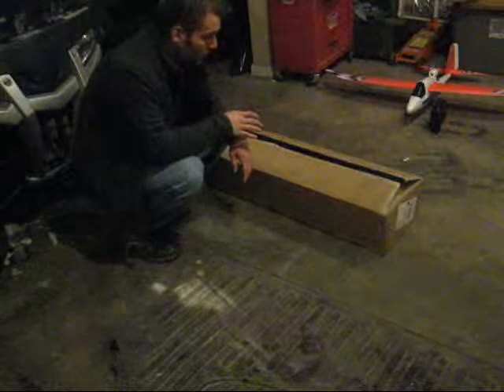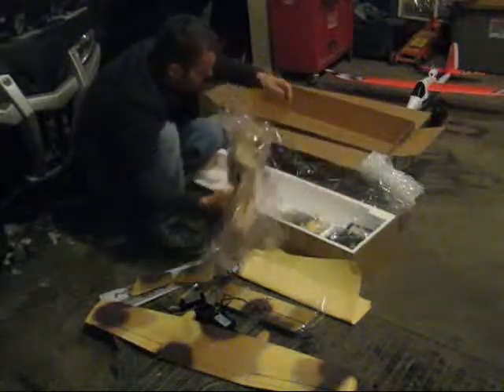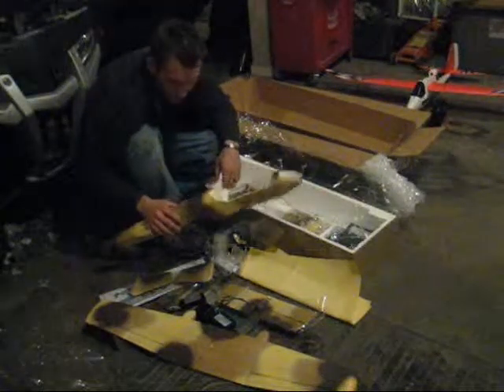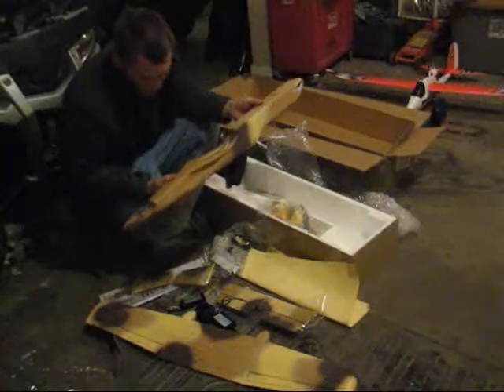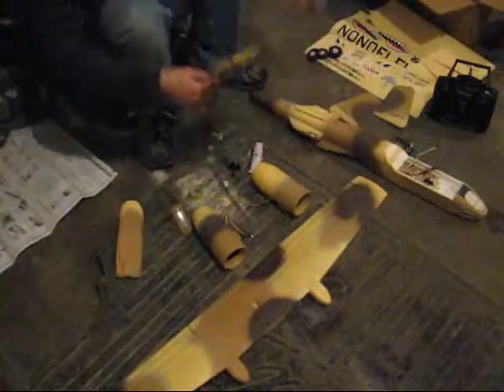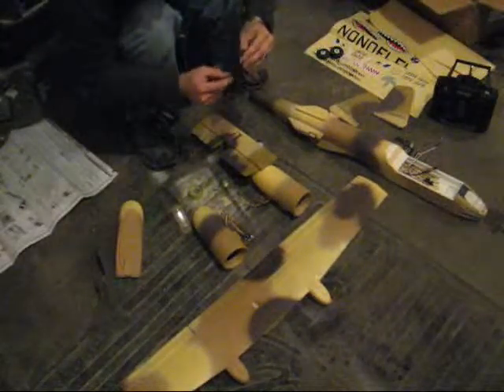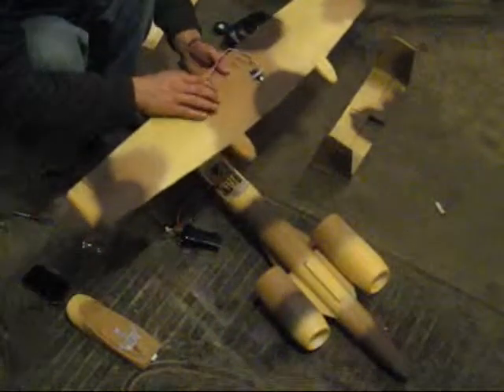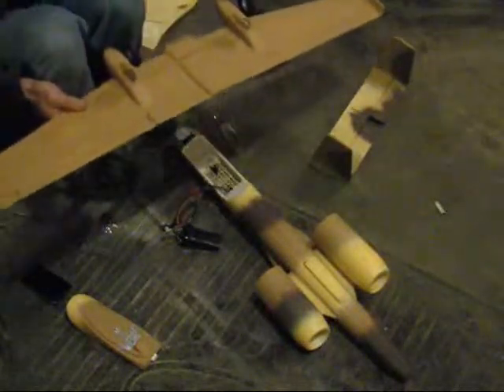wildaero.com Guanli brushless A-10 EDF jet build log part 1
wildaero.com step by step instruction on building the guanli Brushless A-10 part 1